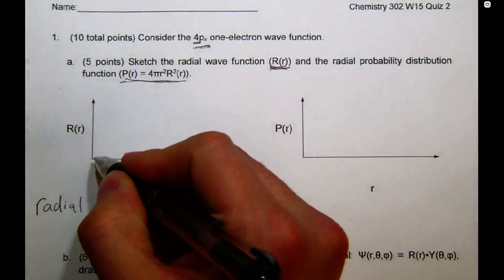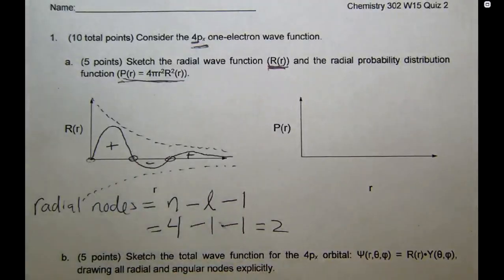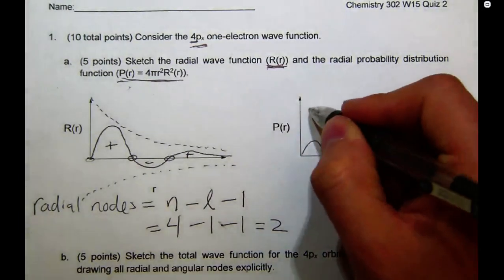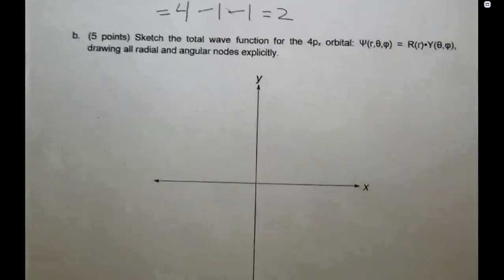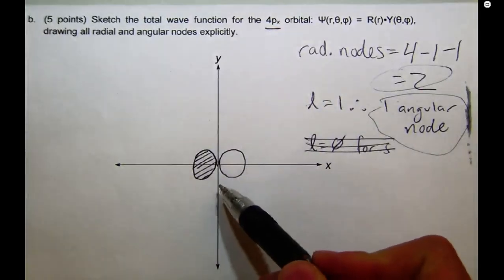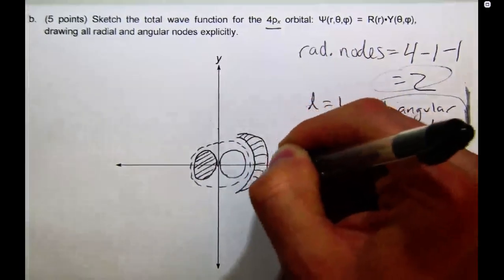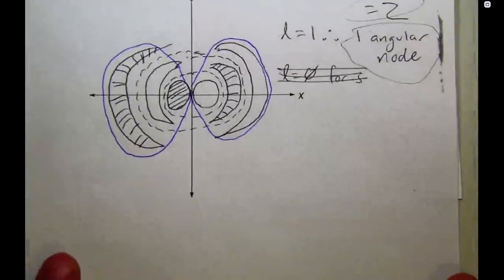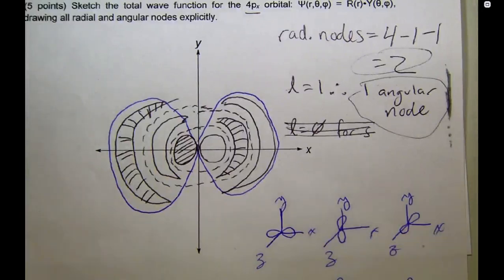Drawing the 4px Orbital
A quiz solution for Inorganic Chemistry in which students were prompted to draw the radial wavefunctions, radial probability distributions, and total wavefunction for a one-electron 4px orbital.